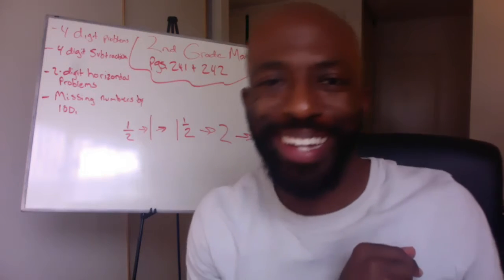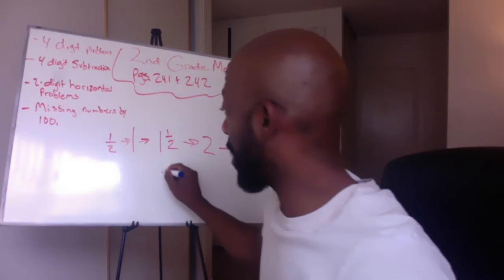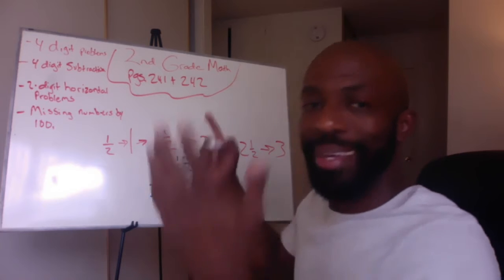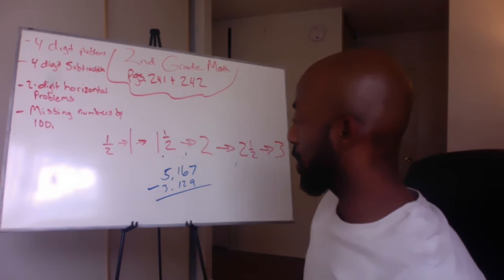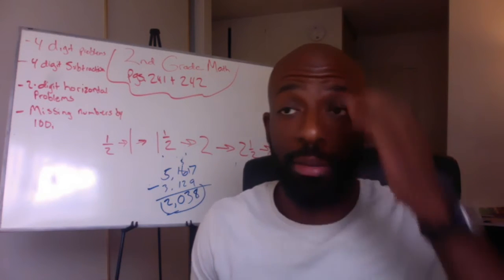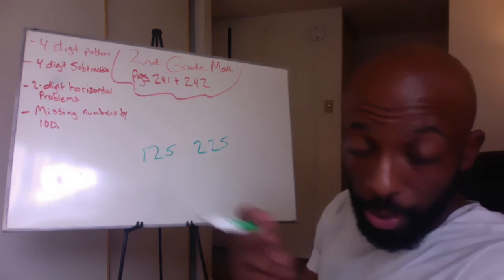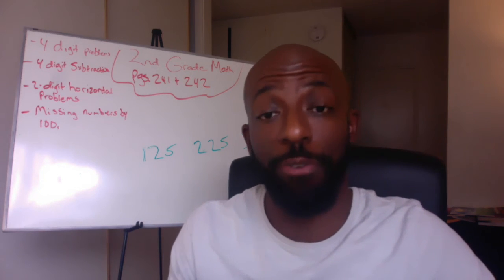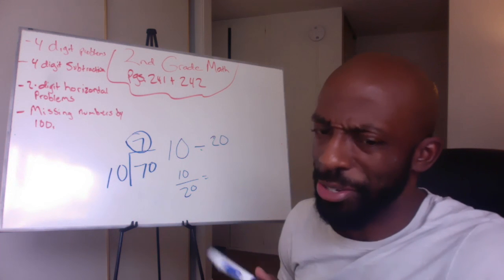2nd Grade Math, April 30th, 2020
Pg 241
Solving 4 digit addition problems.  (Carrying to the thousands place)
Solving 4 - digit subtraction problems
Solving 2-digit horizontal/subtraction problems
Multiplication Facts
Missing Numbers by 100s

Pg 242
Comparing units of weight
Determining perimeter of geometrical shapes
Sums & Differences

The Southern Crowned Pigeon!